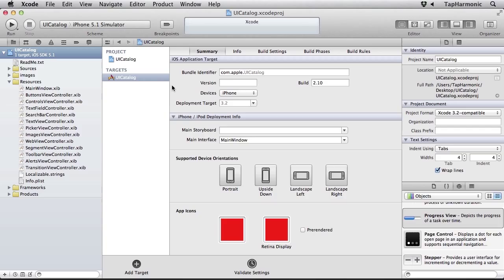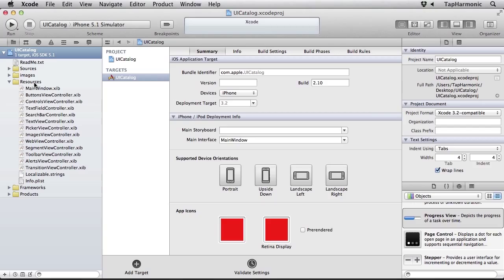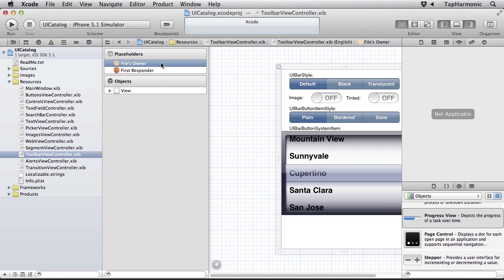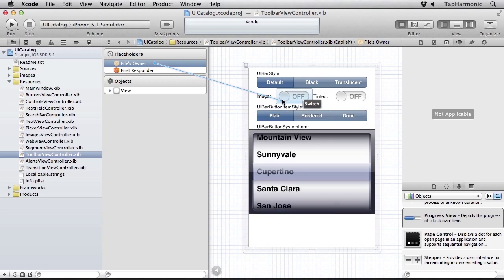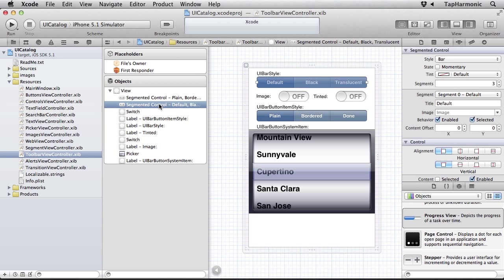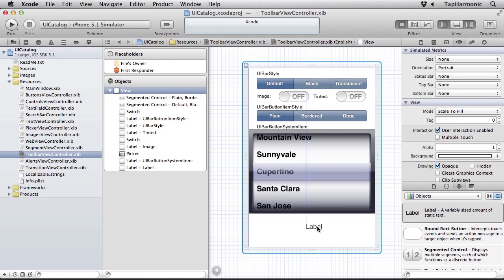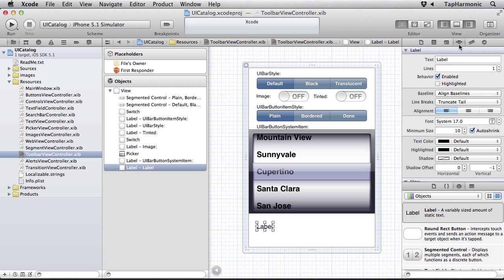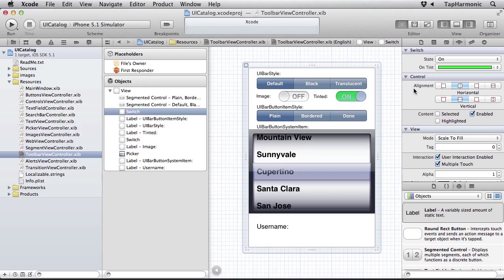iOS Programming Tutorial | Using Interface Builder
Want all our free IOS Programming Training Videos?

More details on the full IOS Programming course can be seen This tutorial is just one example from the full training course. For more iOS Programming videos please check out our main website. YouTube